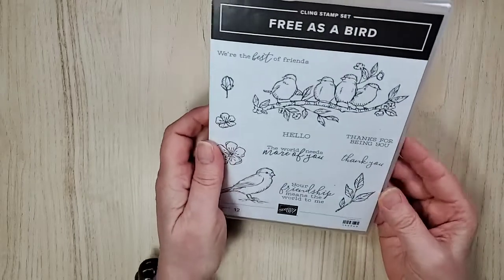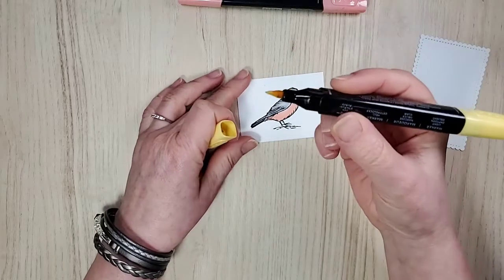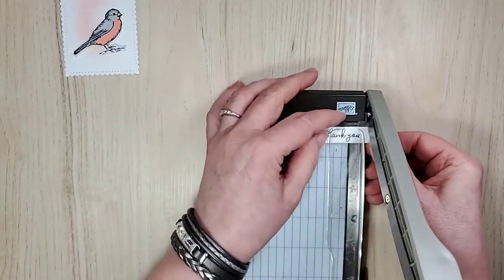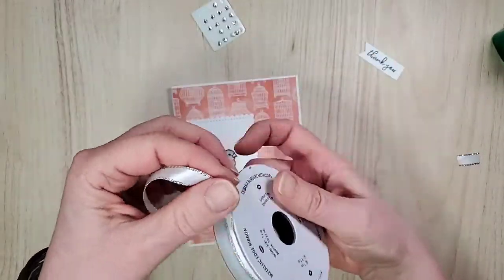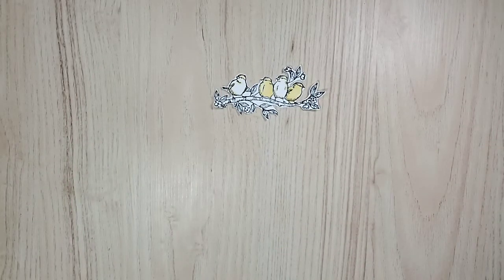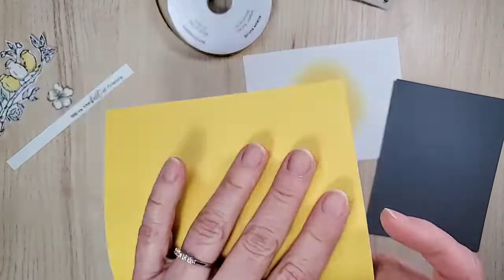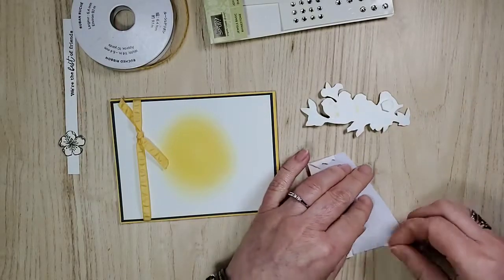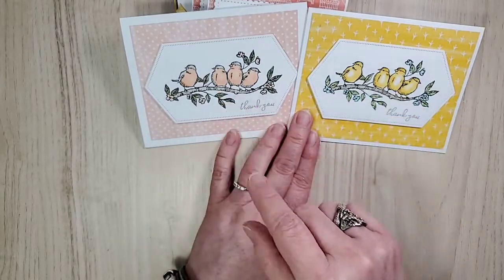Free as a Bird & Last Chance Retiring Products!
Today's cards use the oh so pretty Free as a Bird stamp set.  Such a pretty stamp set and so easy to make card using this set!

Woot!  The retiring list is now up!!
Use my Host Code YZUNM7SJ at the checkout to receive my shipping discount (when your order is $50 before tax/shipping) and if your order is $60 before tax/shipping you get the shipping discount and Mega Tutorial!
Link to shop Canadian residents only.

Sandy xx